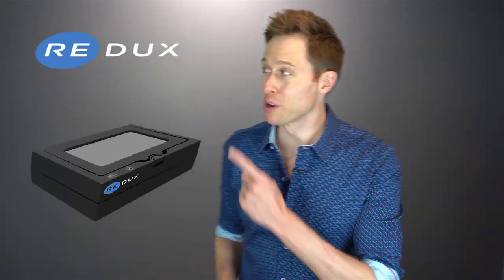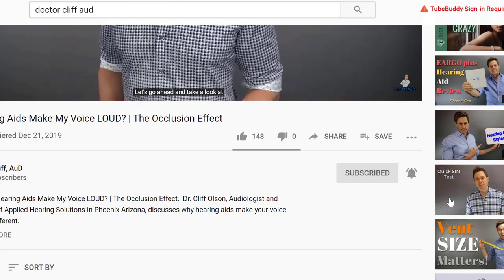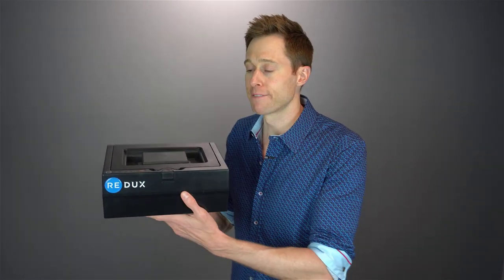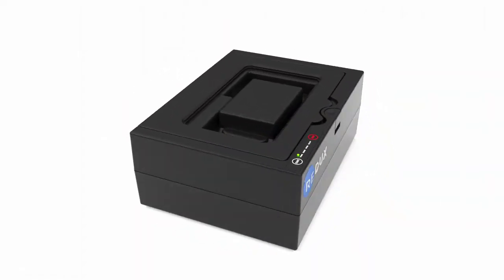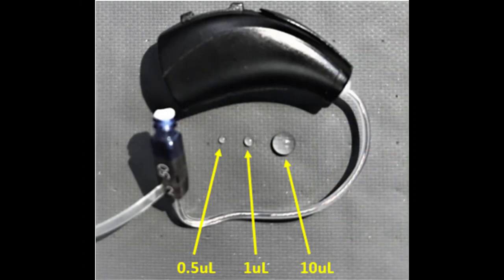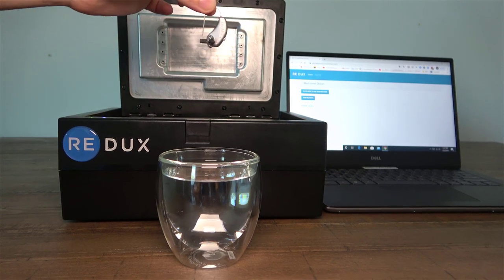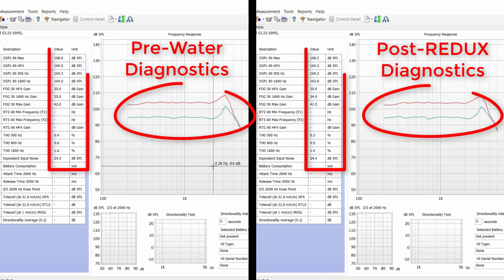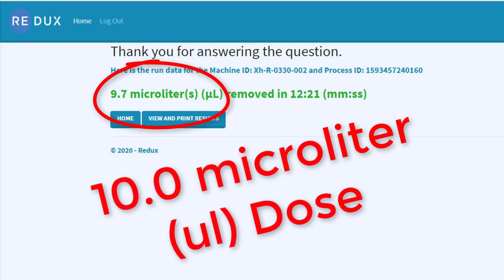BEST Way to SAVE Hearing Aids From Water Damage? | REDUX Hearing Aid Dehydration Review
BEST Way to SAVE Hearing Aids From Water Damage? | REDUX Hearing Aid Dehydration Review.  Dr. Cliff Olson, Audiologist and founder of Applied Hearing Solutions in Phoenix Arizona, reviews the REDUX Hearing Aid Dehydration system to see if it is the best way to get water out of hearing aids.